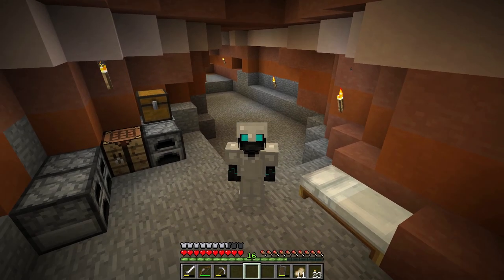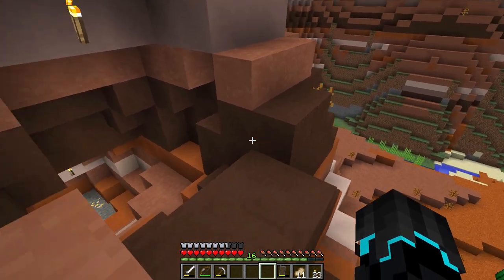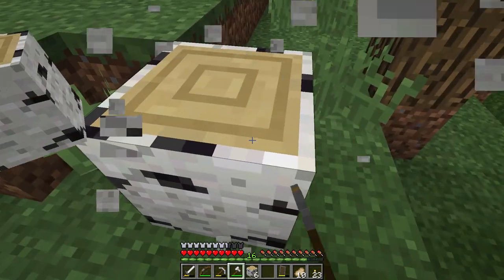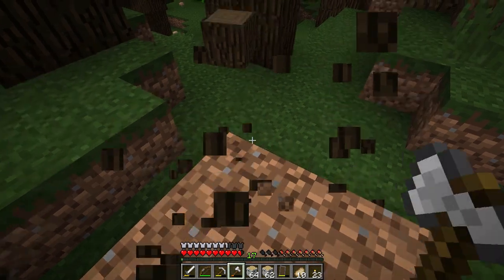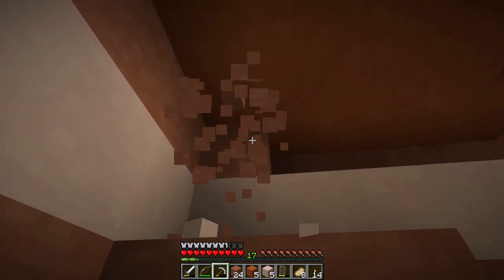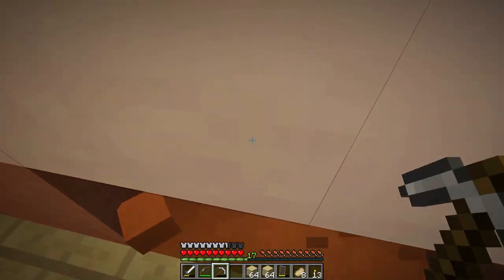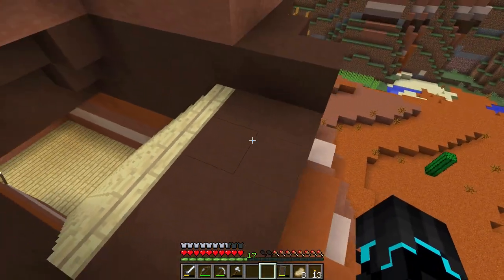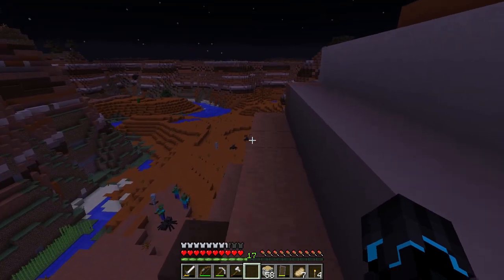Minecraft Survival Let's Play | Episode 04 | New entrance!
Welcome to my Minecraft Survival Let's Play series! In this series I play Minecraft vanila, with the newest Minecraft release available.

In this episode, I decide not to go build a house or something like that, but to actually stay in the mountain and make that my home by building inside and on the outside with stuff like platforms and bridges and stuff like that.

The first step is to make a proper entrance, which is exactly what we are going to do..